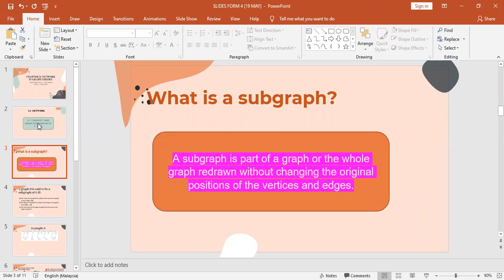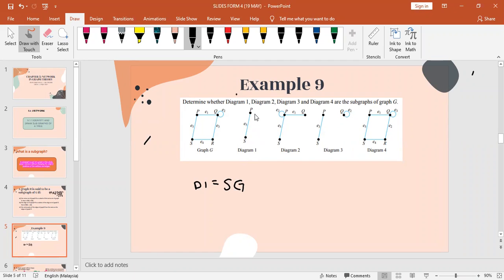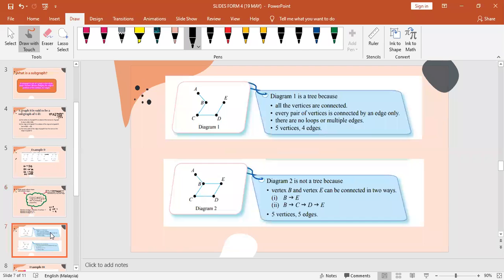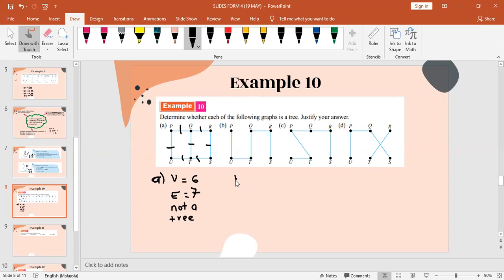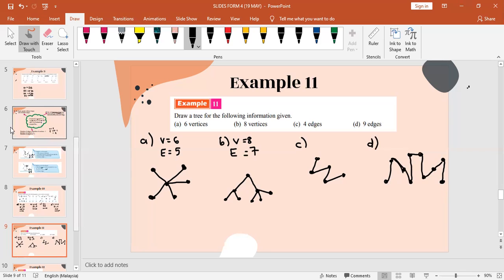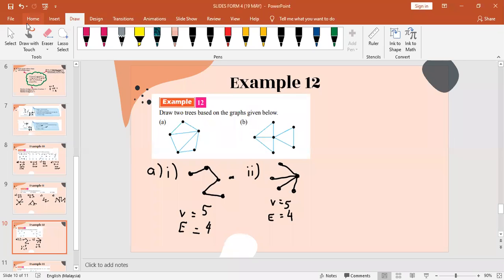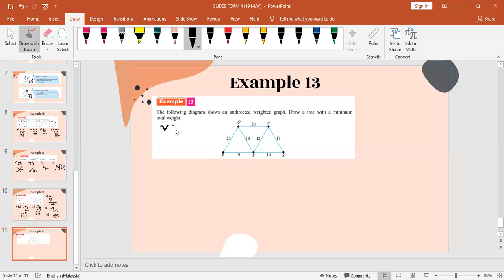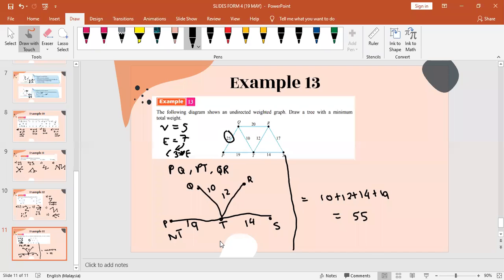MATHEMATICS CLASS (20 MAY 2021)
NETWORK ON GRAPH THEORY